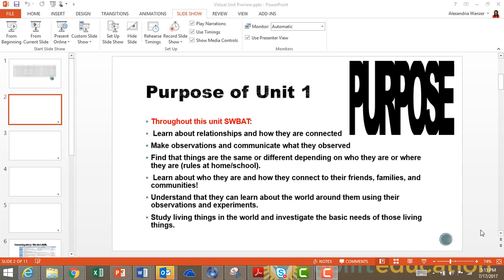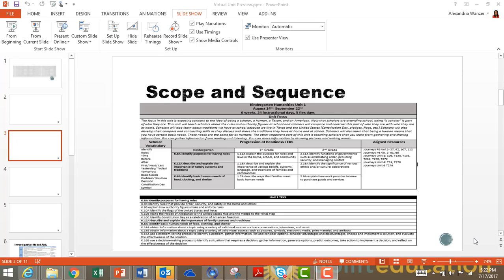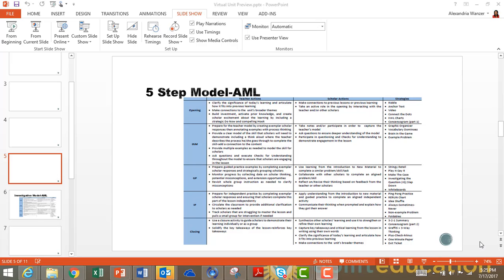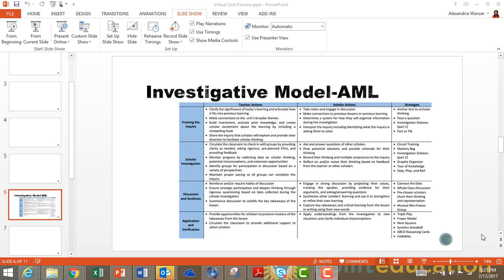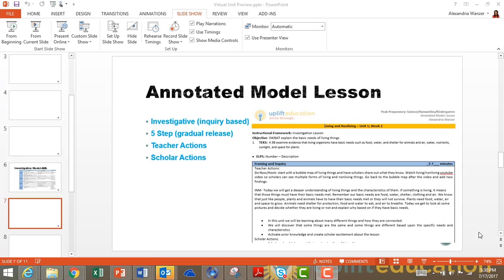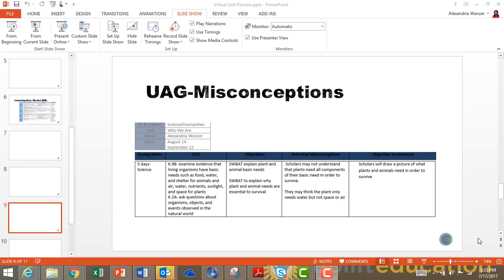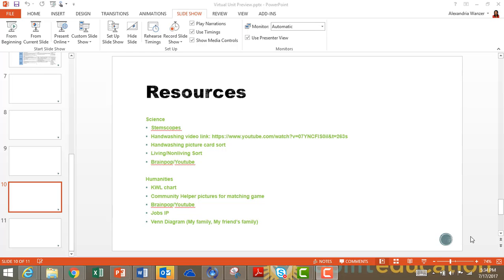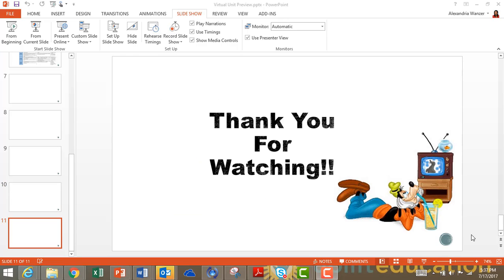Virtural Unit Preview 1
This unit preview goes over the new documents and frameworks for lesson plans this year. It also talks about what will be covered in unit 1 science and humanities.